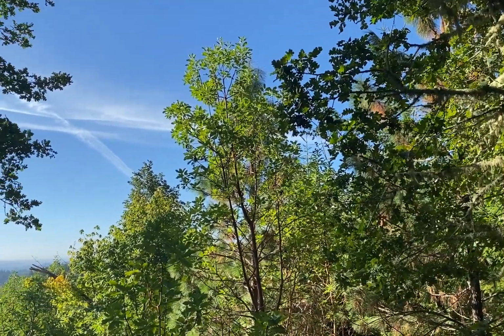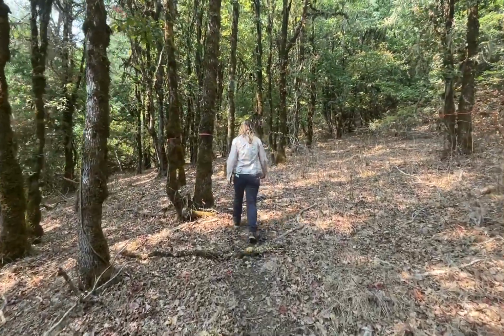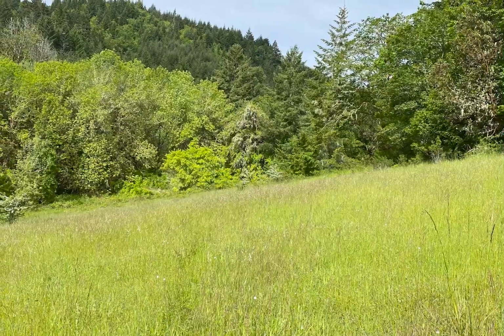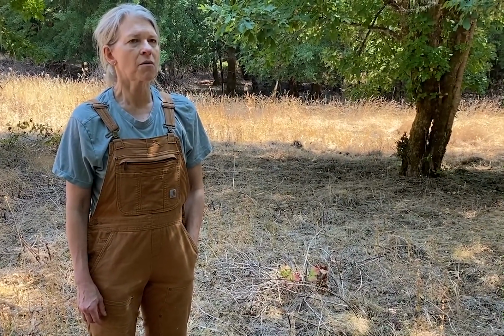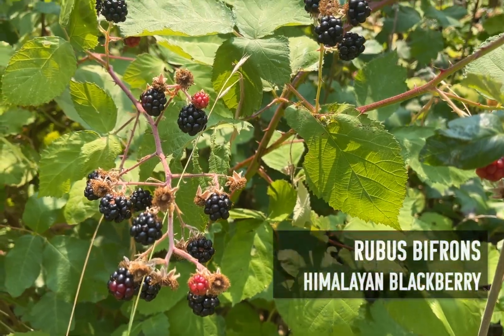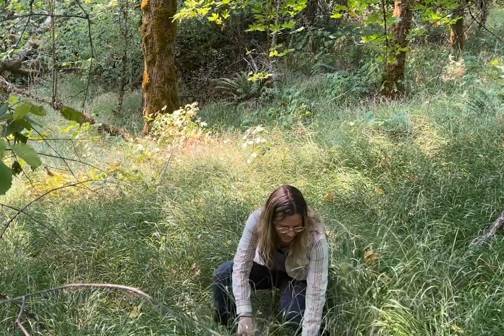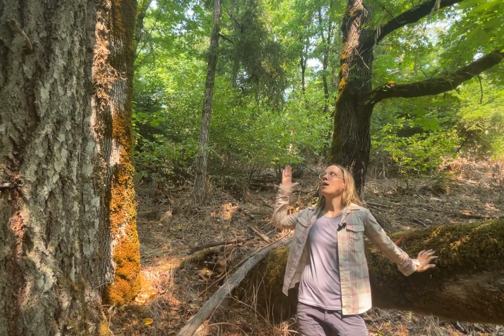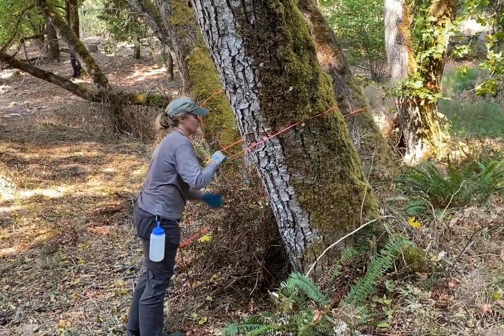Elizabeth's Story: Restoring Oak Woodlands